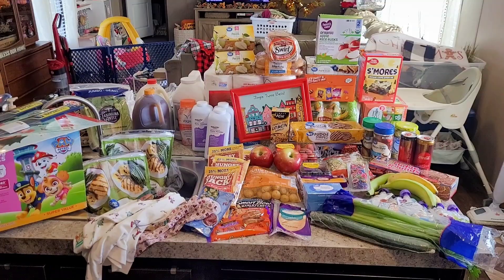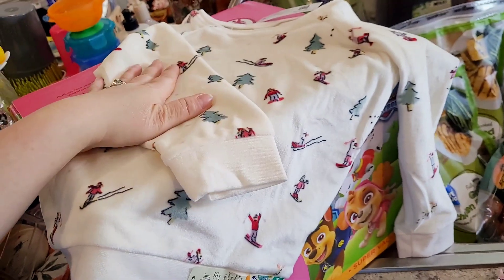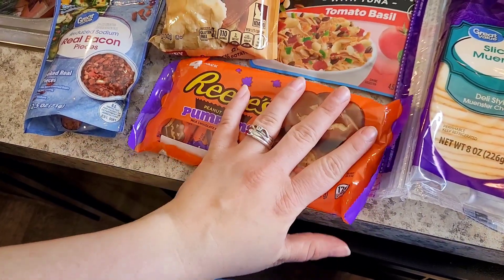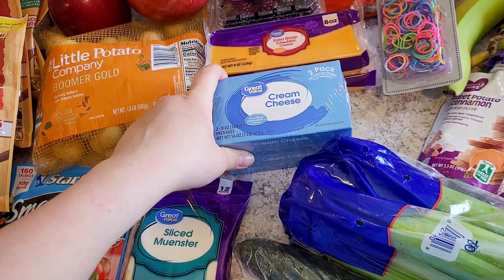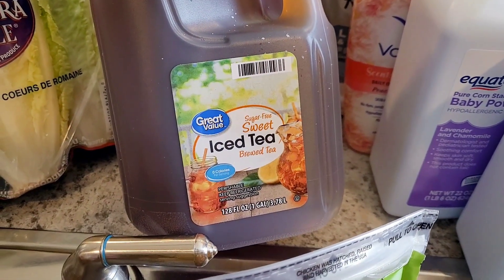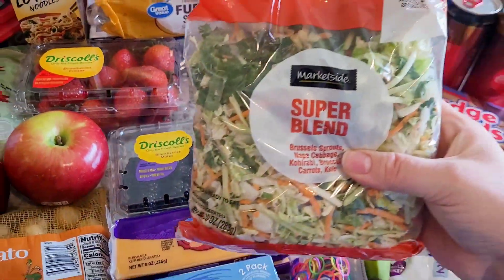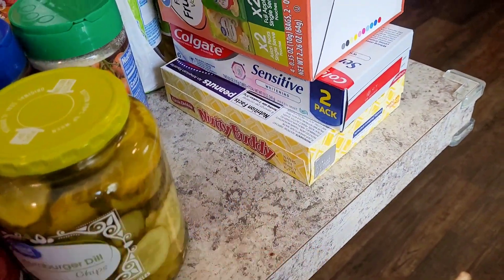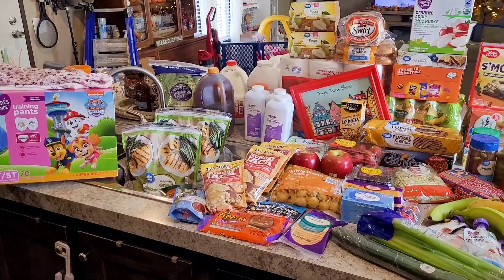🍁Big Fall Grocery Haul🛒Walmart/Great Value Products || 🆕️Christmas🎄Goodies😍 || STOCK UP || Autumn 🍂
-Jess 💖

🌄Day in The Life/Cleaning Motivation🧼